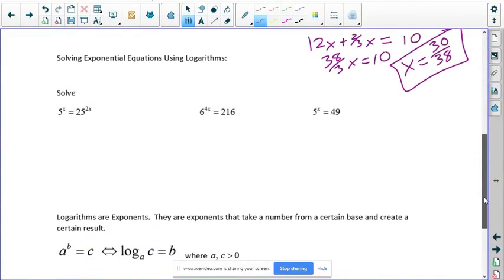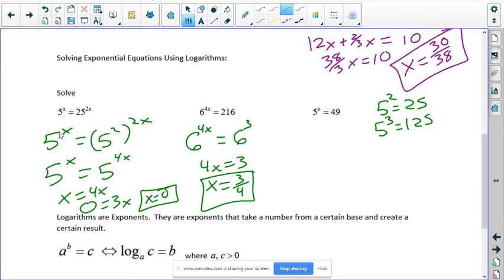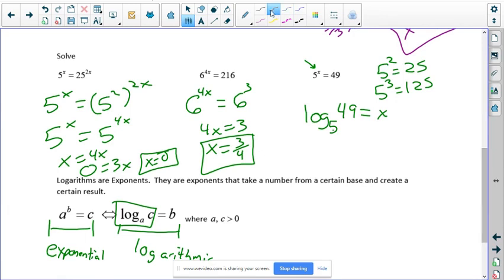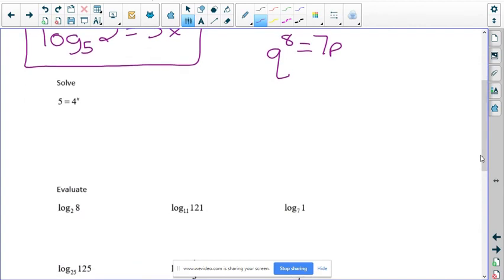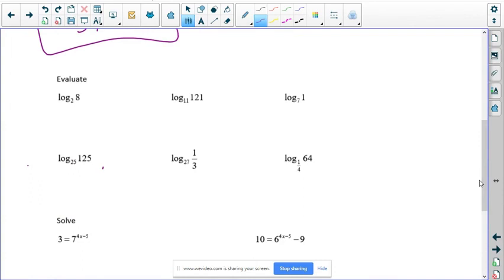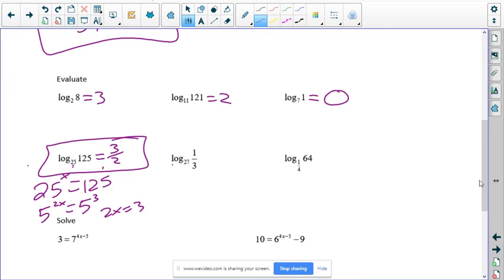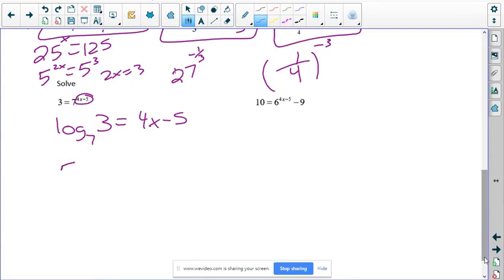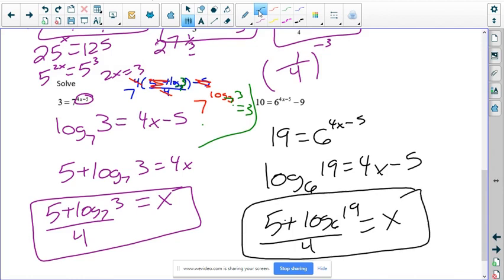Introduction to and Solving with Logarithms